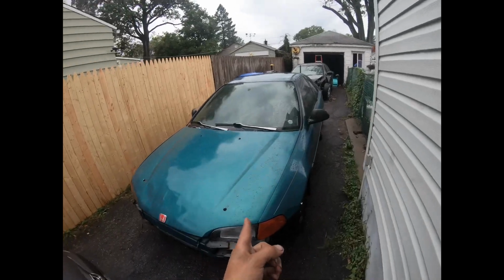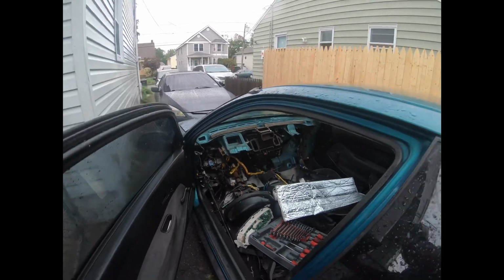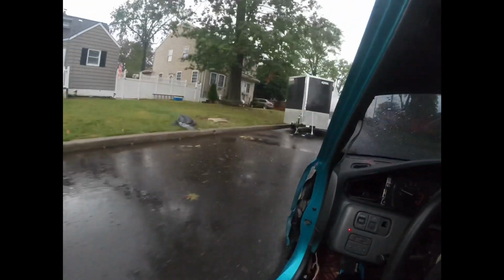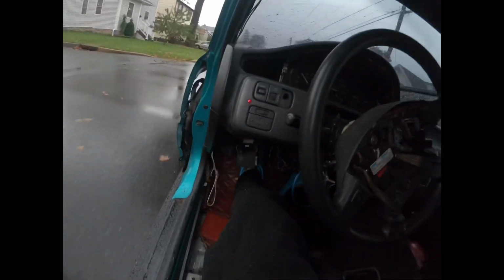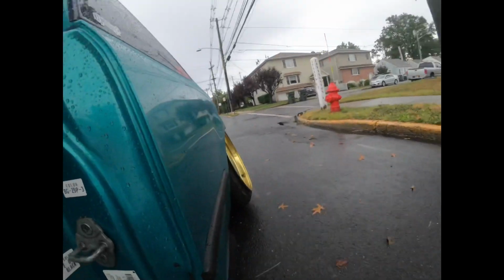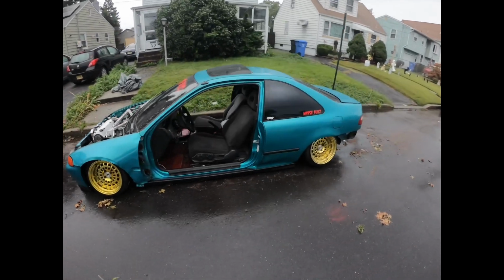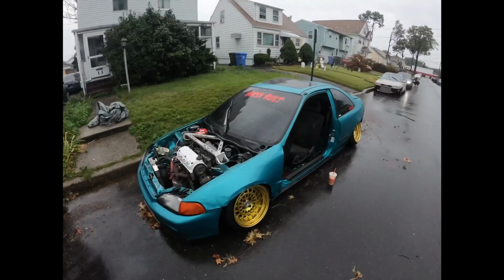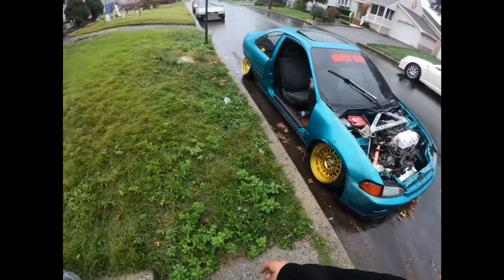FIRST VLOG I BLEW UP THE CIVIC!!!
What is going on guys, I am marsh built and this is my YouTube channel. Today we take my friend Alvante for a little ride in the no door civic, talk a little about what is to come in the future and just show you guys what it’s like to go for a ride in the stance jonda